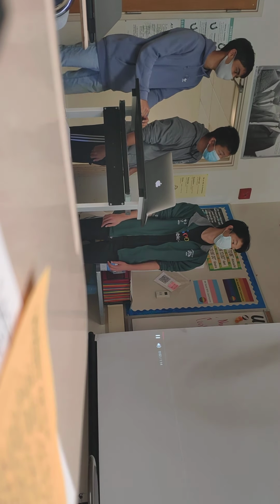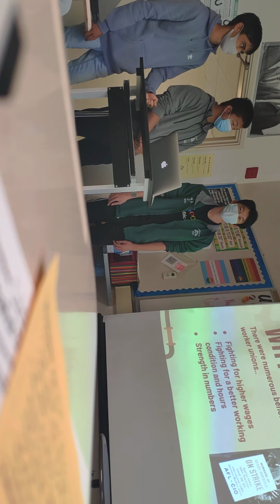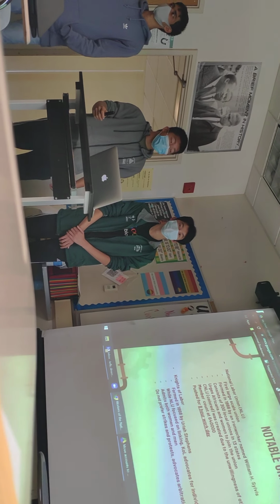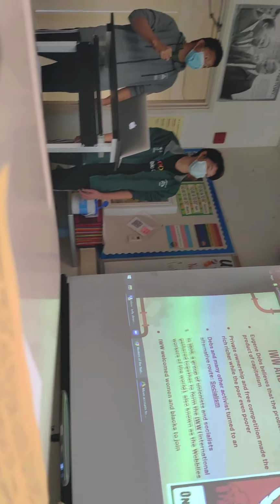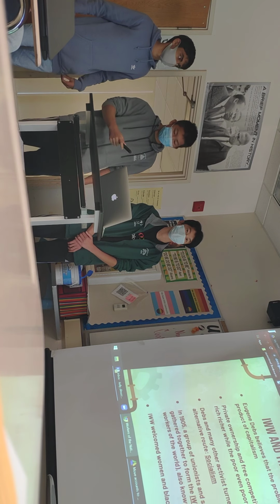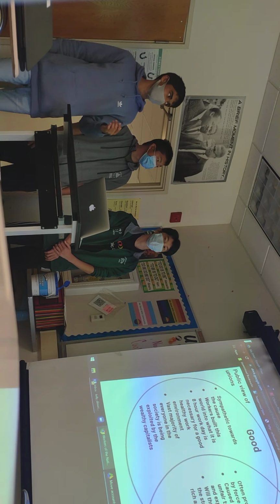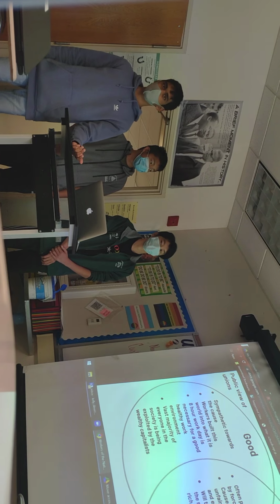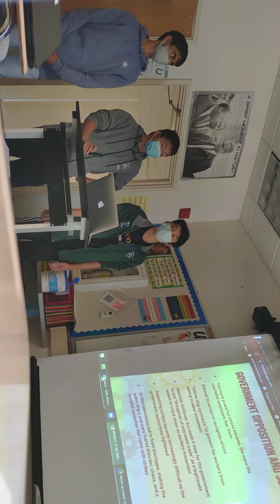ren luke vaidya presentation